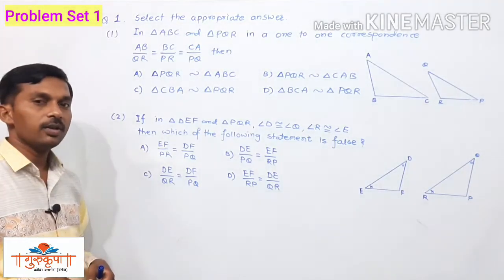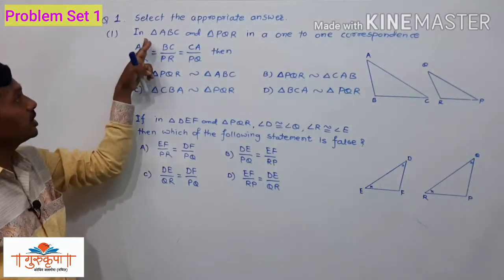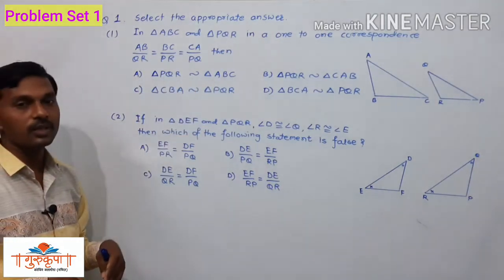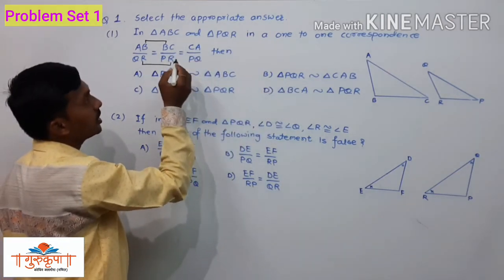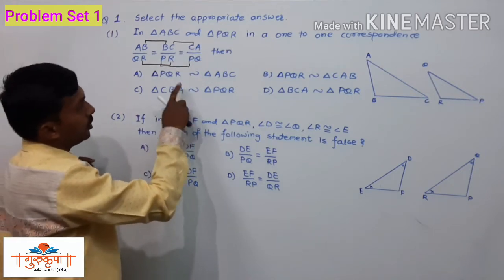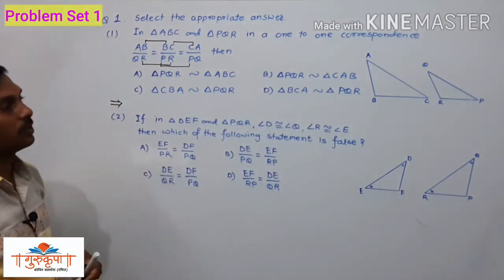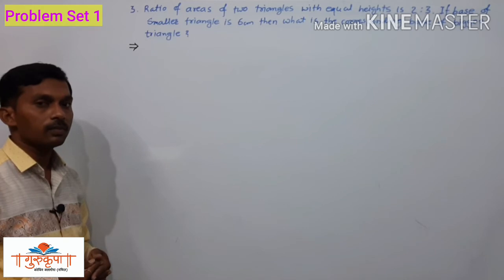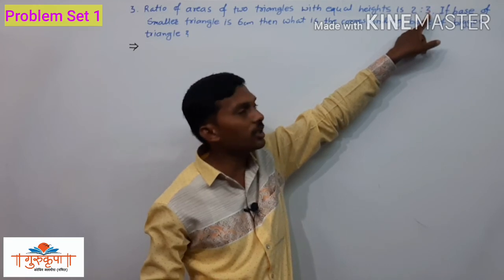Similarity|Problem Set|10th std|MH board